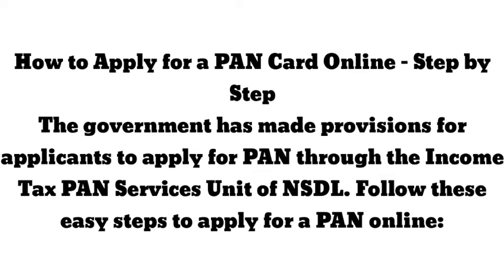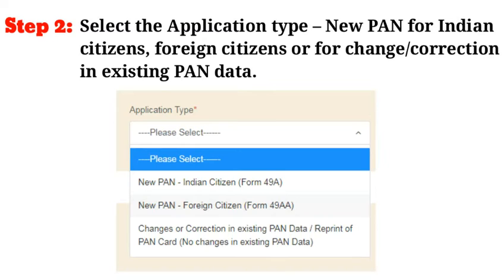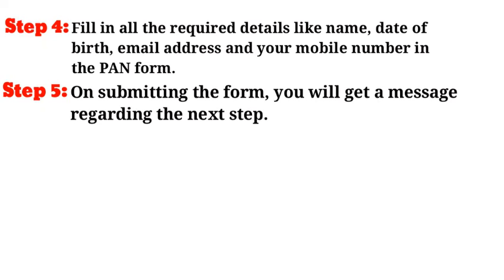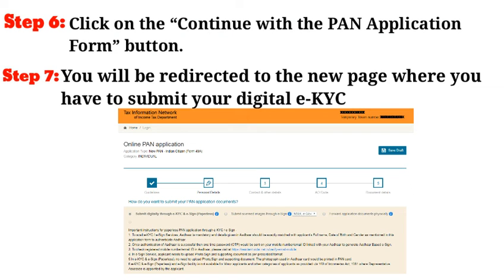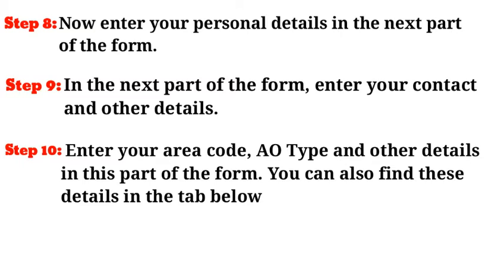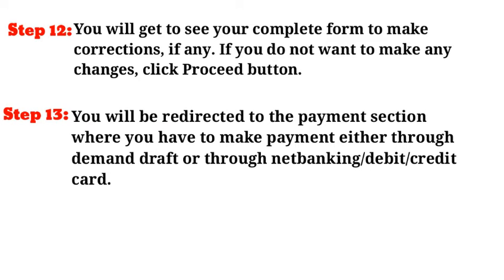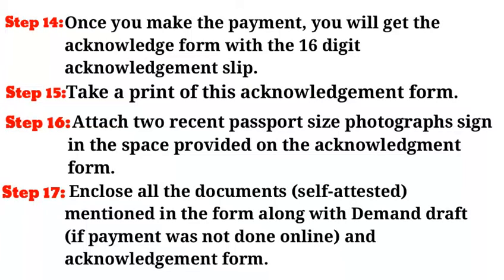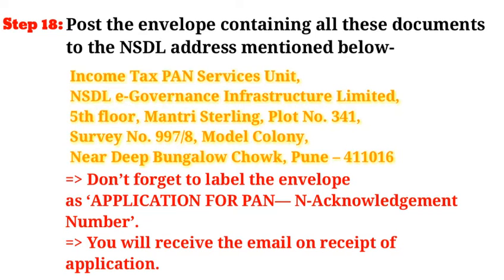How to Apply For A PAN Card In Online Mode Step by Step Procedure || Erangel Lovers Presents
Applying for a PAN card has become easier for people these days as they can now apply for a fresh PAN online as well as offline. Let us discuss how to apply for PAN card in both ways.

How to Apply for a PAN Card Online - Step by Step
The government has made provisions for applicants to apply for PAN through the Income Tax PAN Services Unit of NSDL. Follow these easy steps to apply for a PAN online:

to apply for a new PAN

Step 2: Select the Application type – New PAN for Indian citizens, foreign citizens or for change/correction in existing PAN data.

Step 3: Select your category – individual, associations of persons, body of individuals, etc.

Step 5: On submitting the form, you will get a message regarding the next step.

Step 6: Click on the “Continue with the PAN Application Form” button.

Step 7: You will be redirected to the new page where you have to submit your digital e-KYC.

Step 8: Now enter your personal details in the next part of the form.

Step 9: In the next part of the form, enter your contact and other details.

Step 10: Enter your area code, AO Type and other details in this part of the form. You can also find these details in the tab below

Step 11: The last part of the form is the document submission and declaration.

Step 12: You will get to see your complete form to make corrections, if any. If you do not want to make any changes, click Proceed button.

Step 13: You will be redirected to the payment section where you have to make payment either through demand draft or through netbanking/debit/credit card.

Step 14: Once you make the payment, you will get the acknowledge form with the 16 digit acknowledgement slip.

Step 15: Take a print of this acknowledgement form.

Step 16: Attach two recent passport size photographs sign in the space provided on the acknowledgment form.

Step 17: Enclose all the documents (self-attested) mentioned in the form along with Demand draft (if payment was not done online) and acknowledgement form.

Step 18: Post the envelope containing all these documents to the NSDL address mentioned below-

Income Tax PAN Services Unit,
NSDL e-Governance Infrastructure Limited,
5th floor, Mantri Sterling, Plot No. 341,
Survey No. 997/8, Model Colony,
Near Deep Bungalow Chowk, Pune – 411016

• Don’t forget to label the envelope as ‘APPLICATION FOR PAN— N-Acknowledgement Number’.

• You will receive the email on receipt of application.

THIS VIDEO IS MADE FOR ONLY INFORMATION PURPOSE.NOT FOR ANY COMMERCIAL BUSSINESS ,ADS etc..THERE IS NOT COPYRIGHTED THINGS WERE USED IN THIS VIDEO.THIS VIDEO IS FREE FROM COPYRIGHT@